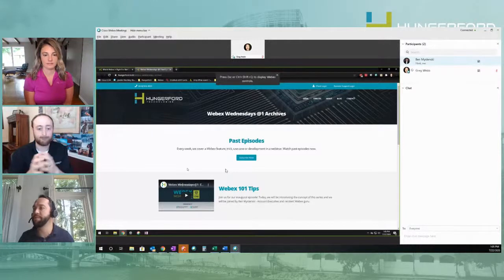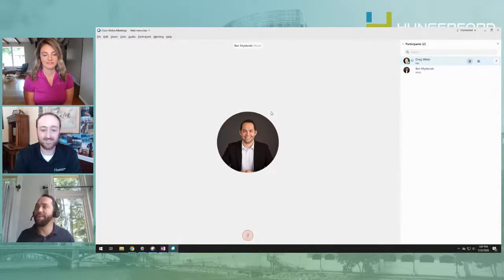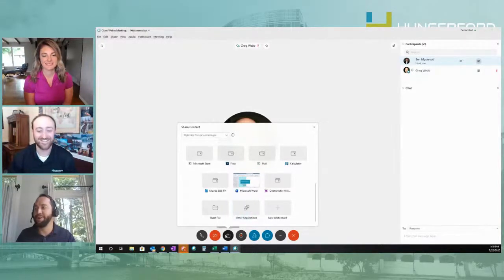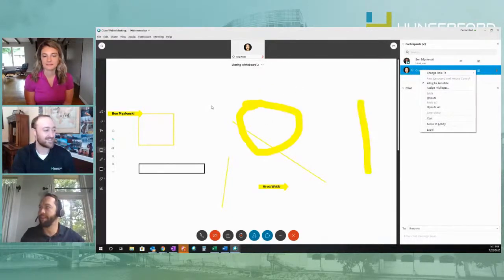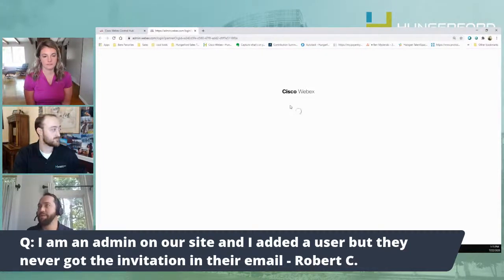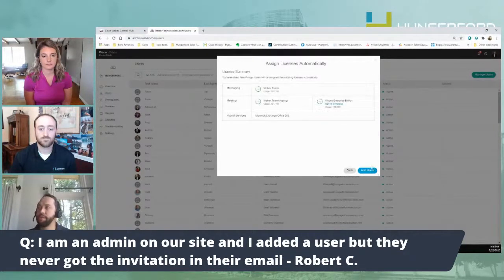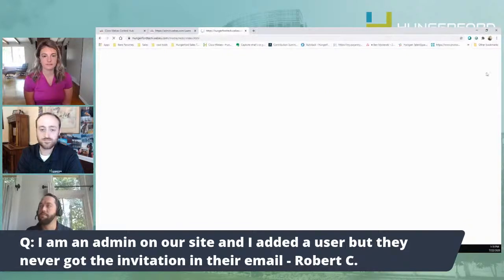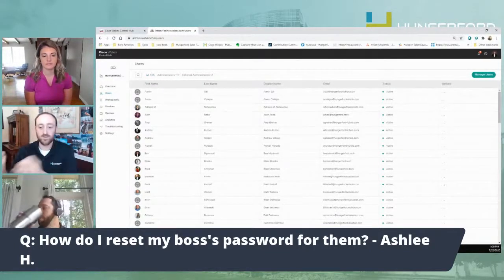Webex Wednesdays at 1: Episode 4 - Advanced Screen Sharing, Part 2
It's Webex Wednesday! Last week, we introduced the topic of Advanced Screen Sharing. Today, we will be continuing the discussion and diving deep into remote control, annotation, and white-boarding.